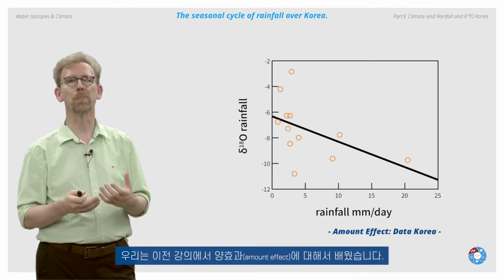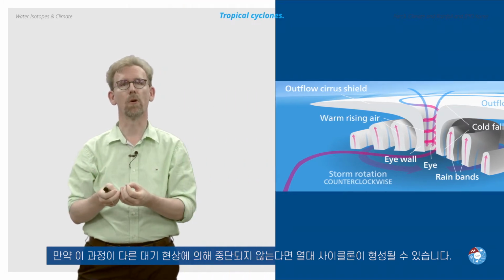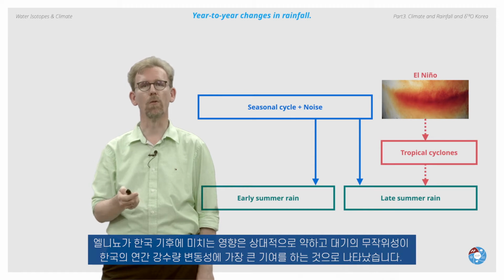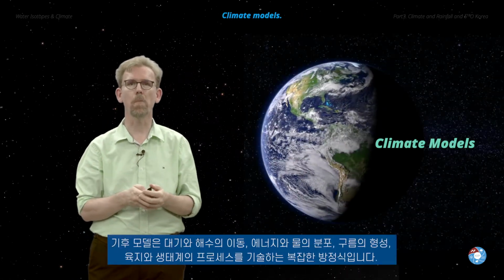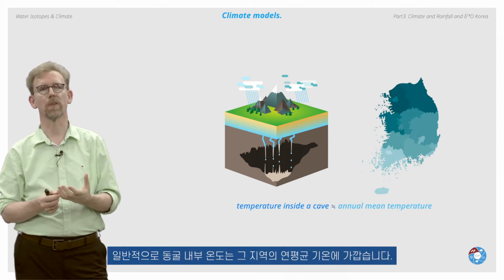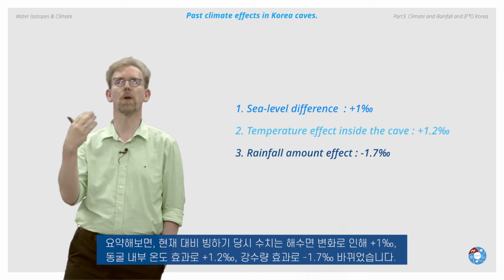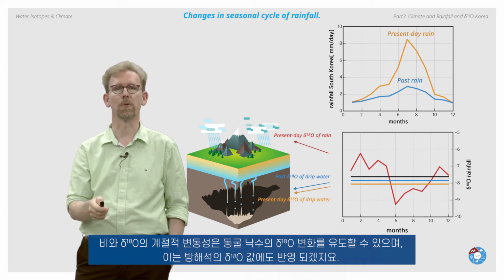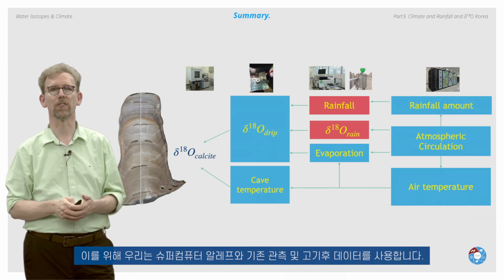K-WIN Online Lecture Series: (3) Climate and Rainfall and d18O Korea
This is the third online lecture for the K-WIN (Korea Water Isotope Network) project organized by the IBS Center for Climate Physics.

Lecture by Director of ICCP (Axel Timmermann)